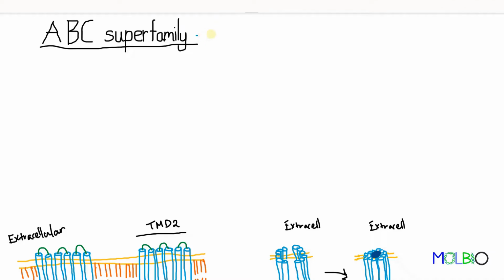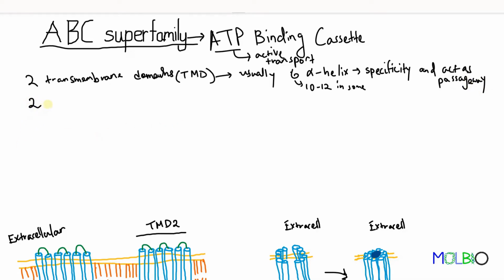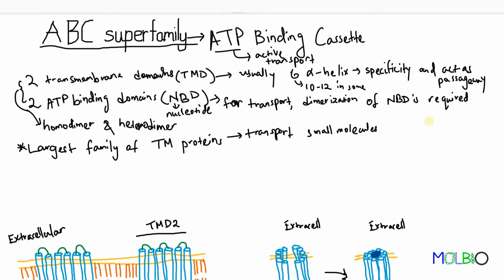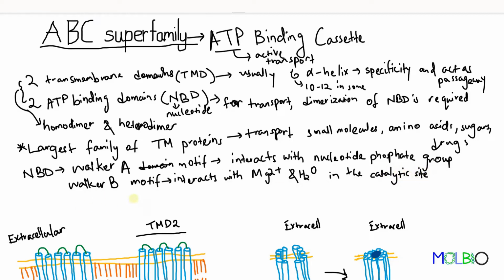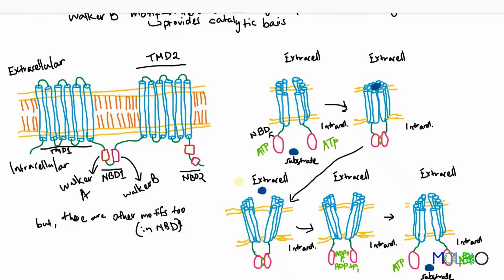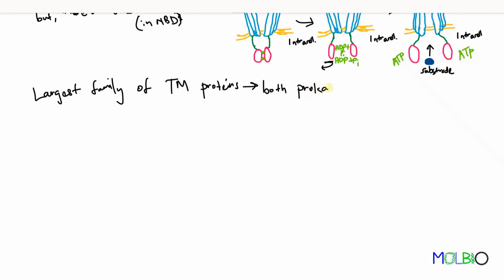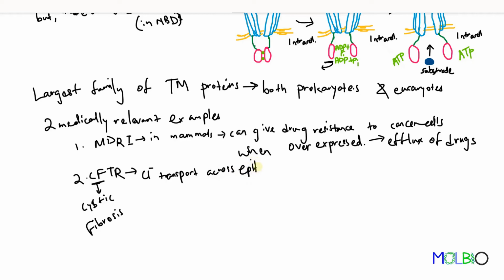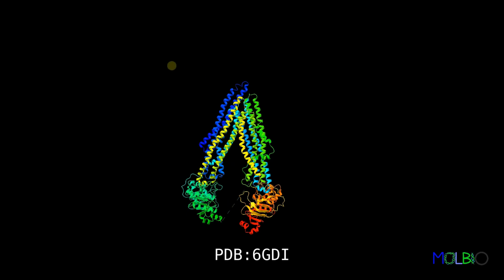Cell surface #8 | ABC Transporter (ABC superfamily)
In this video, we are going to look at the functional details of the largest transmembrane protein family, the ABC superfamily. Given their importance in the transport of small molecules and their misexpression leading to genetic disorders like cystic fibrosis or harlequin ichthyosis, it is important to understand their function in both cellular and physiological contexts.